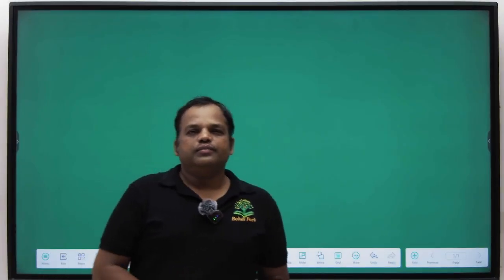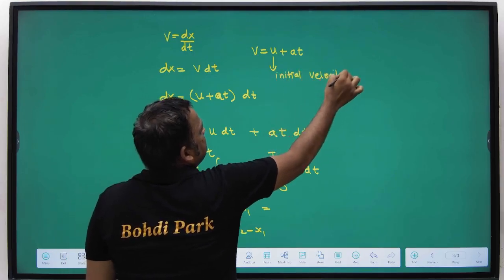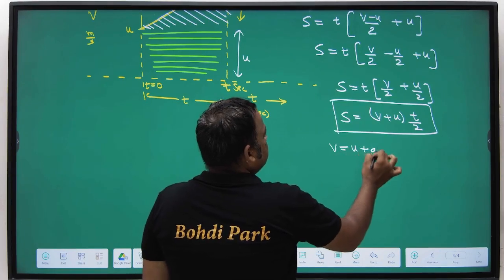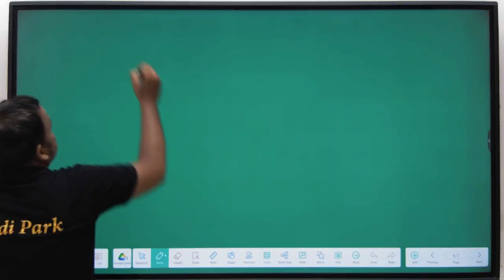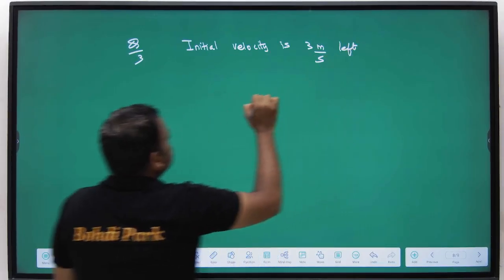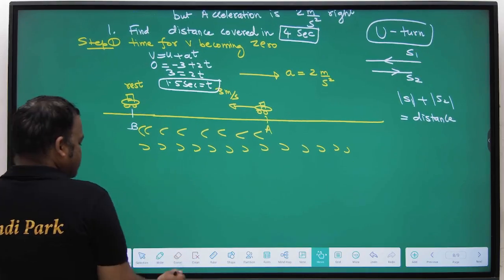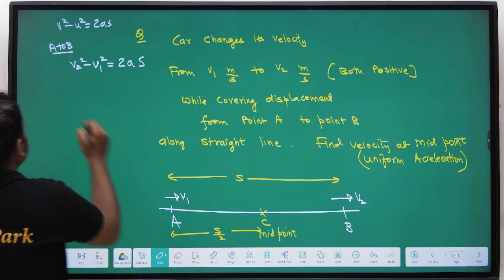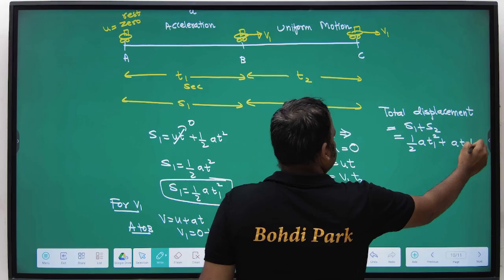28 September 2025